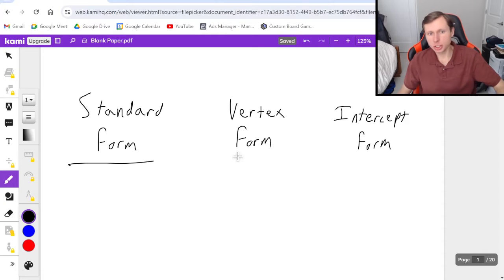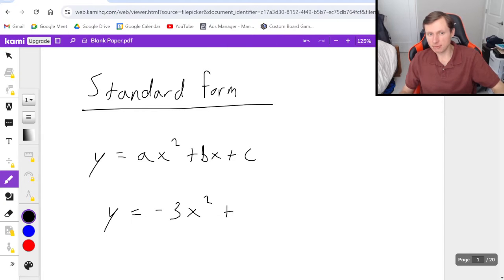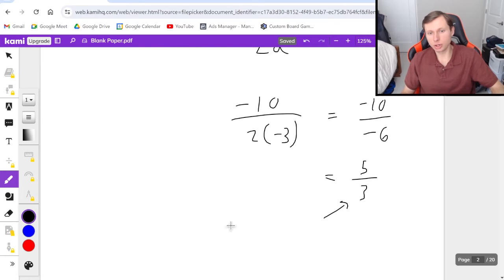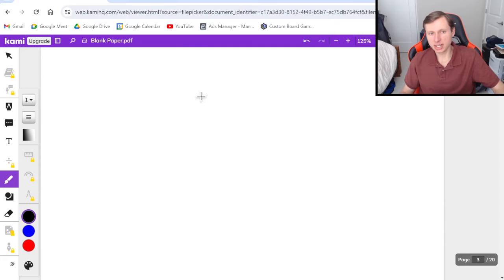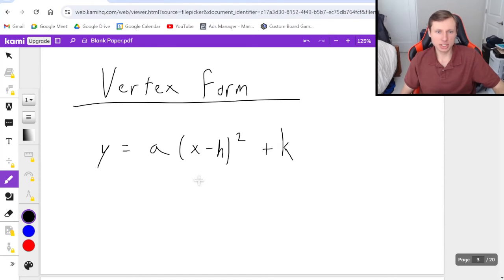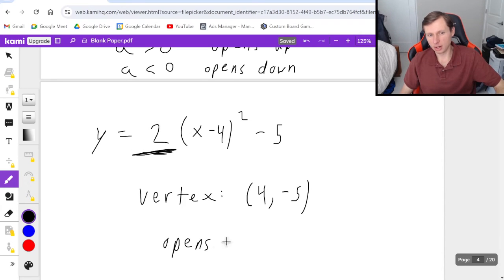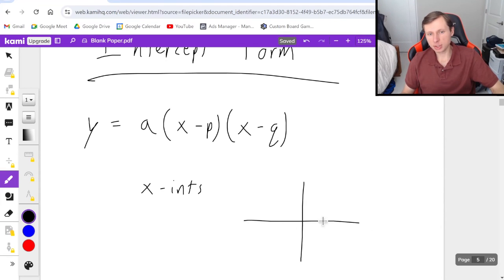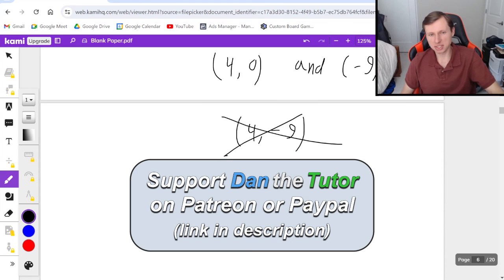What is Standard, Vertex, and Intercept Form (everything you need to know)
Everything you need to know about standard form, vertex form, and intercept form for parabolas and quadratic equations. How to find the vertex. Axis of symmetry. x intercepts.